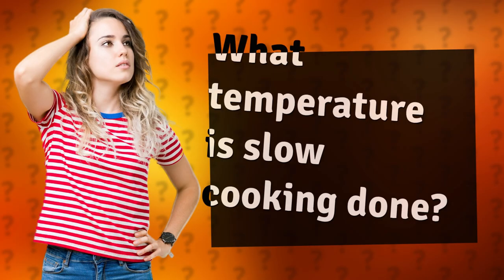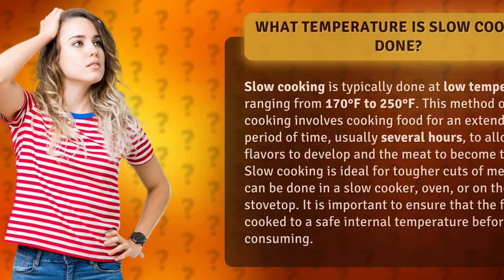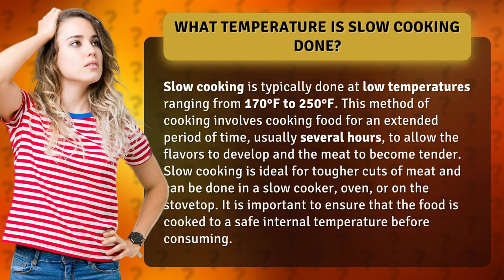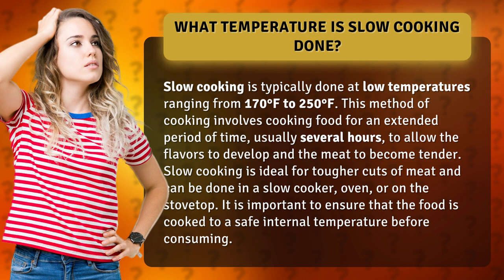What temperature is slow cooking done?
Get ready to become a slow-cooking pro! In this video, we'll answer the age-old question: What temperature is slow cooking done? We'll explore the ins and outs of slow cooking, including the ideal temperature range and the benefits of this mouth-watering method. Whether you're using a slow cooker, oven, or stovetop, we've got you covered. So sit back, relax, and let's get cooking!